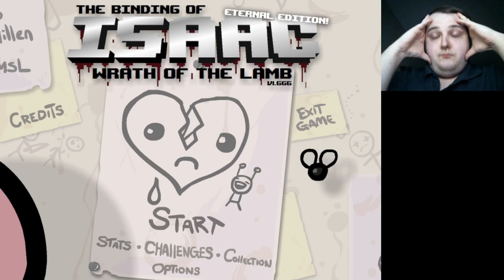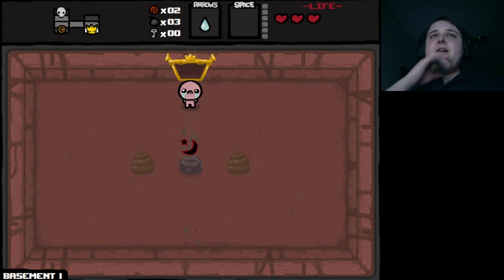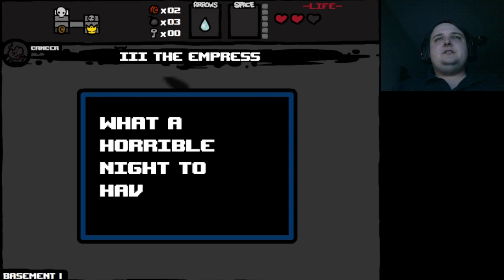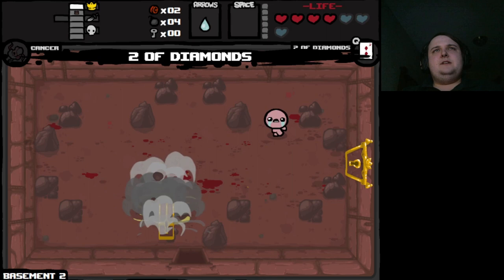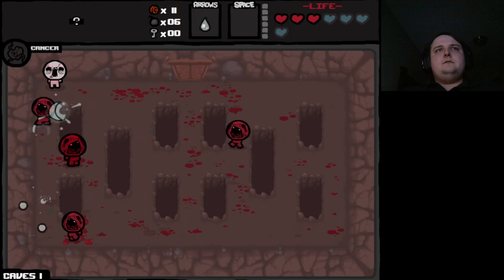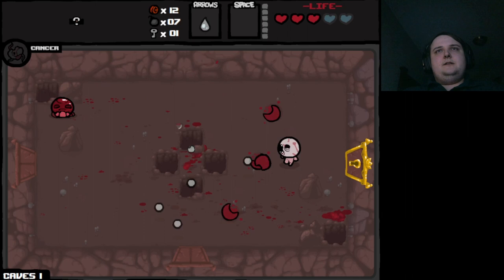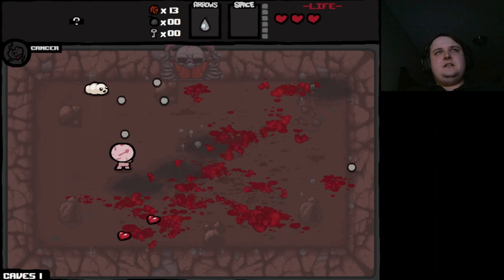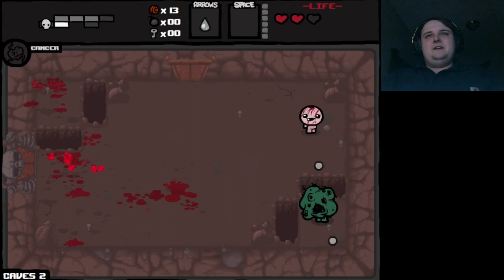BOI Episode 1 g2c matthew Made with Clipchamp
Welcome to the year of Isaac! episode 1 with g2c matthew james fifer (Add me on facebook)